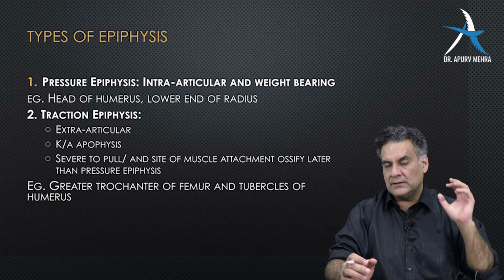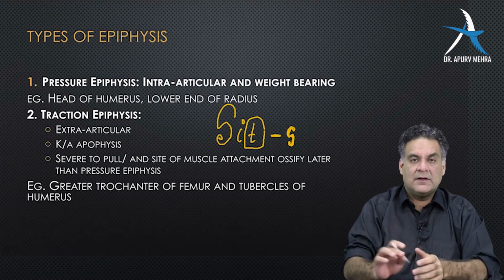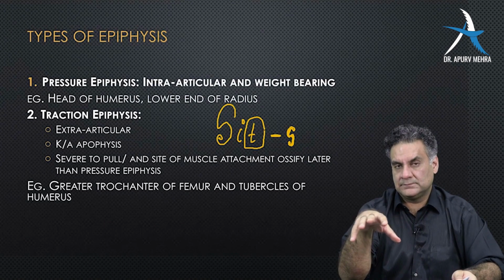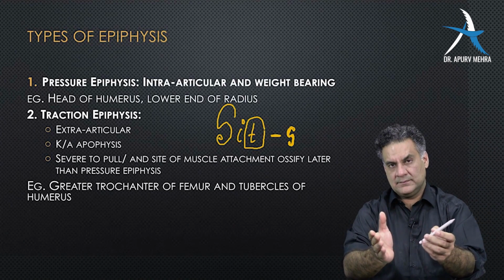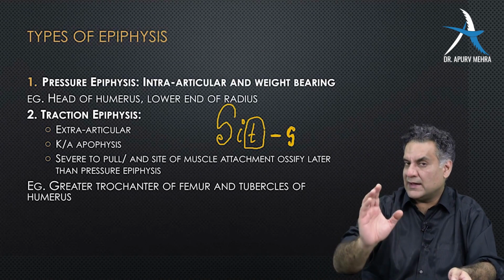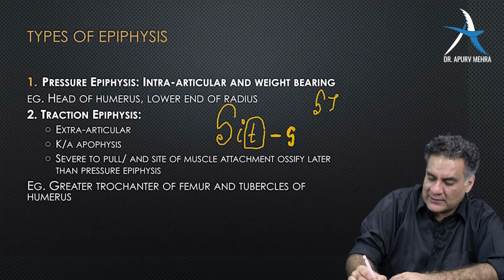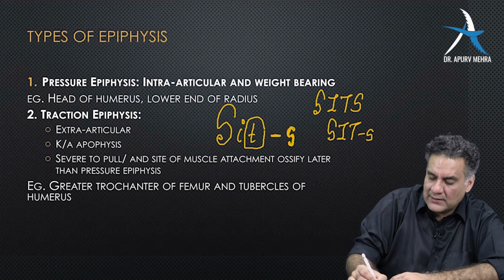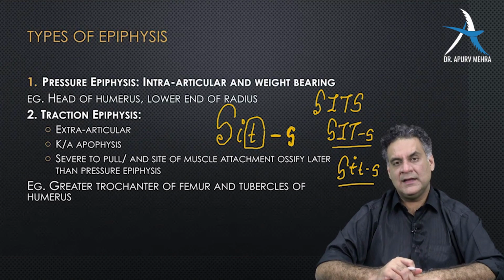Rotator Cuff Muscle - A way to Remember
It is very very important to remember things that help you recap during the pressure situation in the exam.
In this video Dr Apurv Mehra tells you tips and tricks how to answer questions on Rotator cuff muscles, their name and the key points.
He also highlights a way in which if you remember you can prevent a very commonly done error specially a confusion between Teres minor and Teres major.